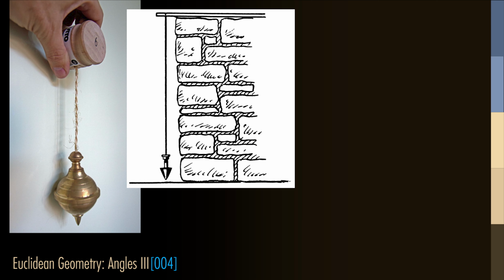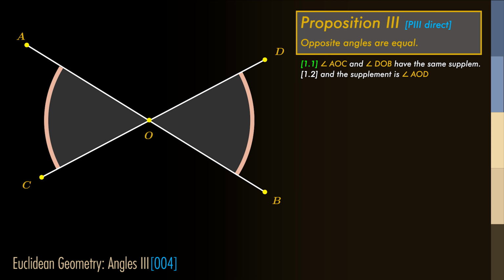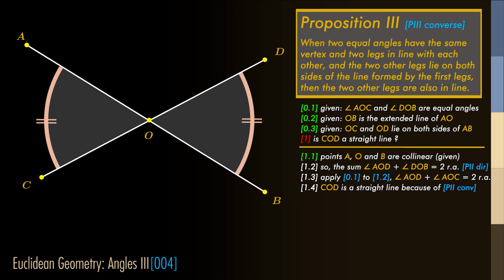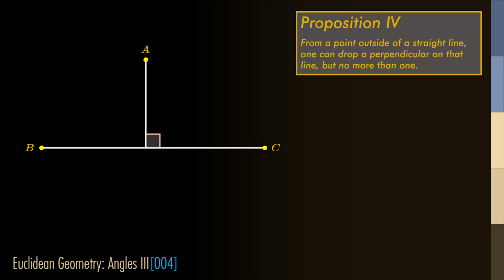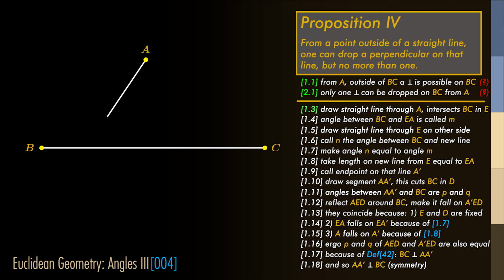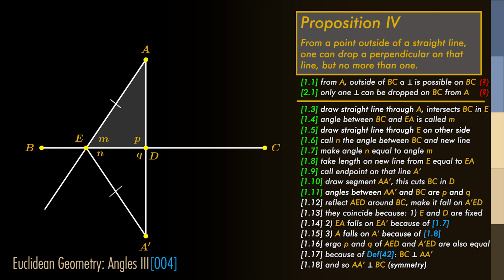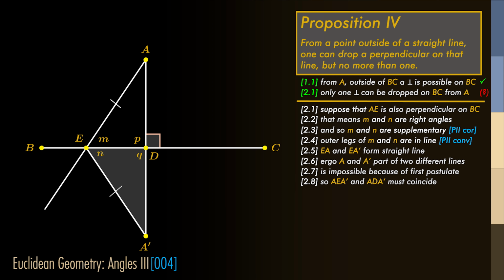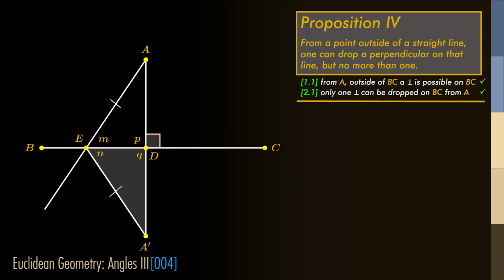Euclidean Geometry 101: Lesson 004 - Angles III